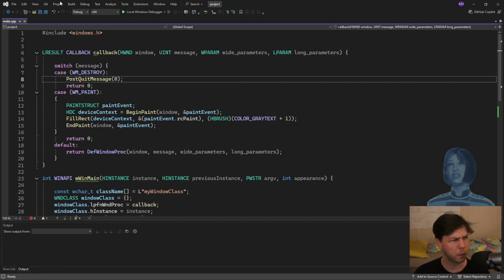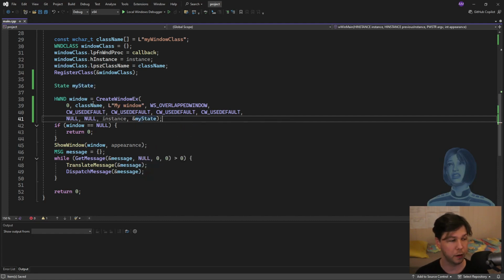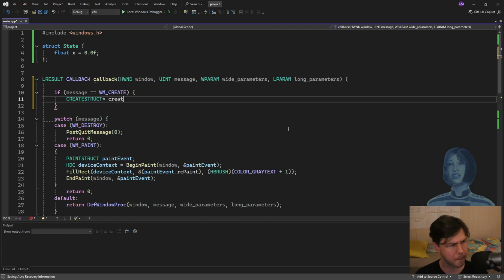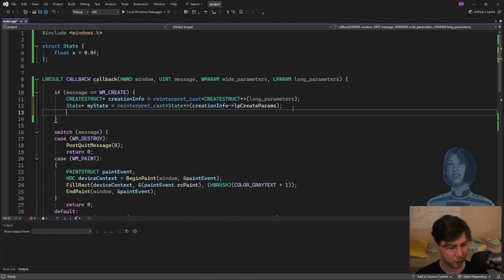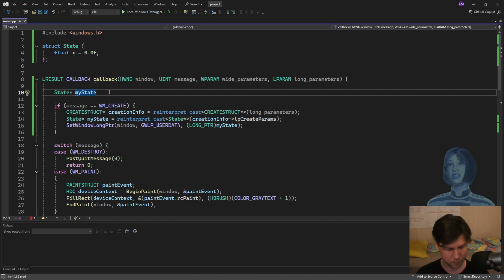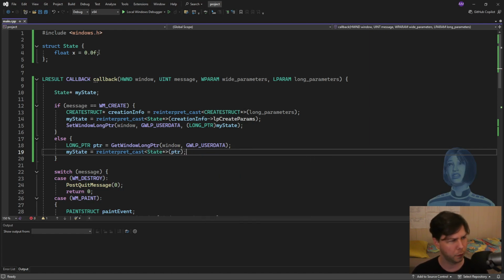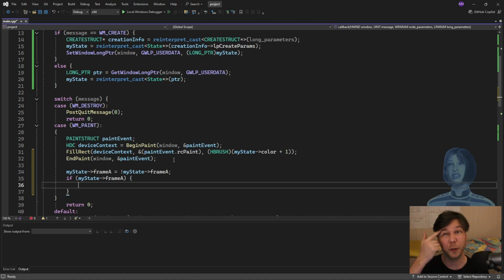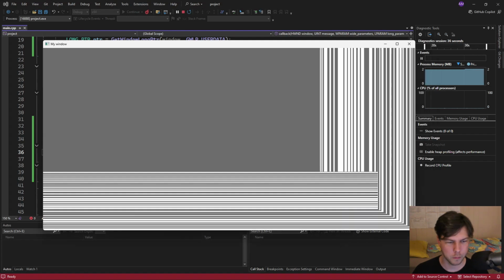Windows Programming 2: Interacting with program state